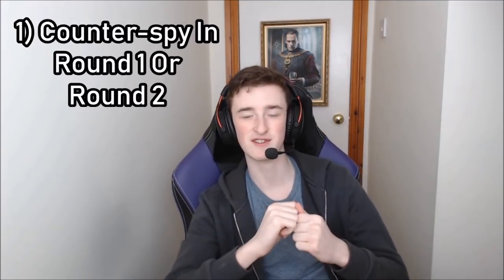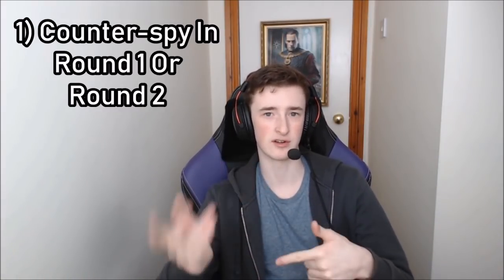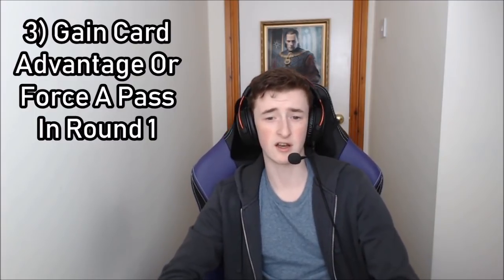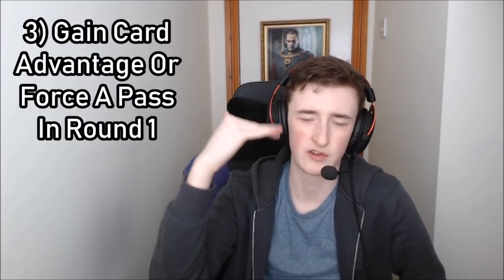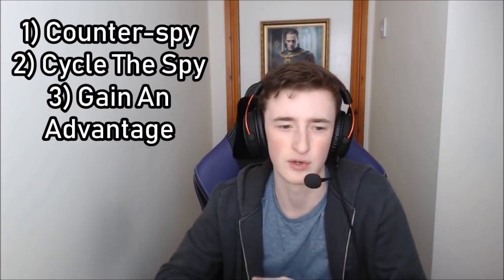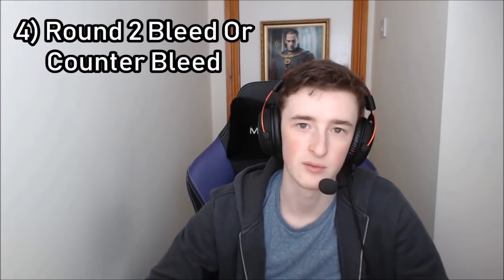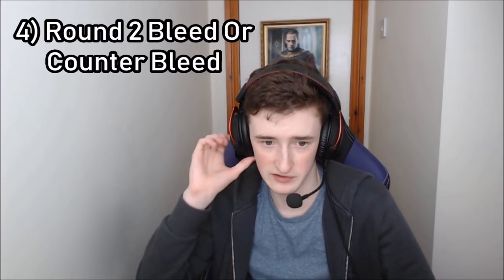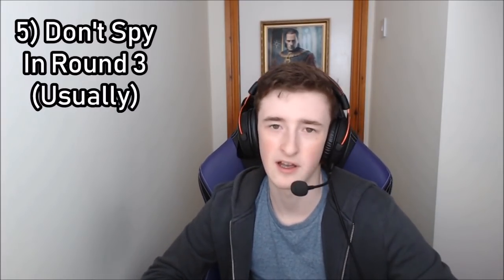[Gwent] How To Use Card Advantage Spies